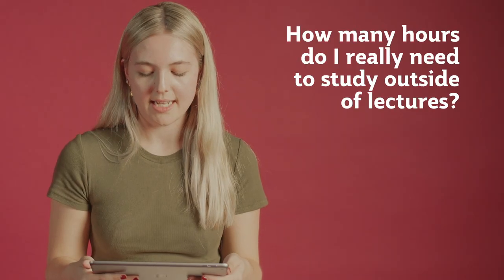How many hours do I really need to study outside of lectures?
About 8-10 hours per course per week (which flies by if you love studying). But this is really only a guide, you should study until you feel comfortable. It’ll also depend on what course you’re doing.